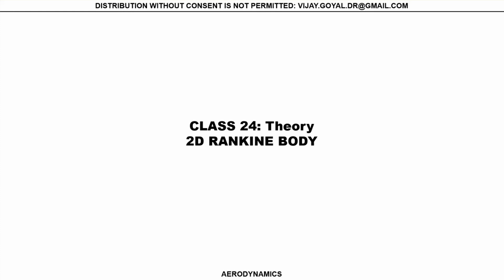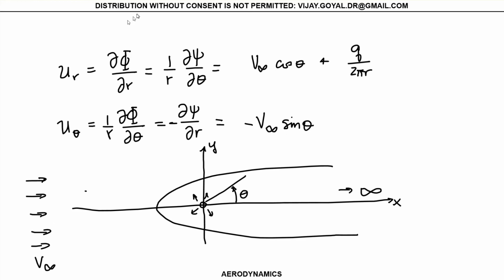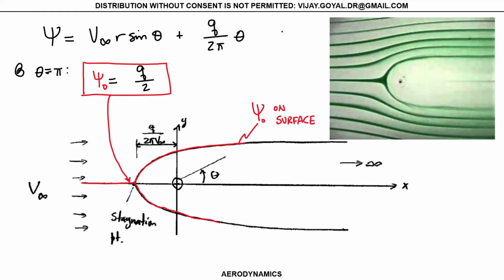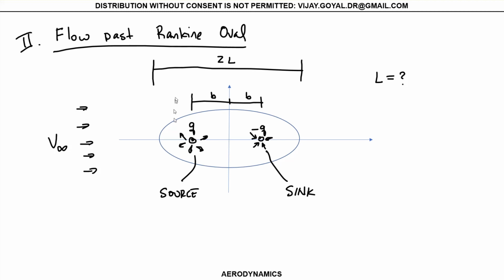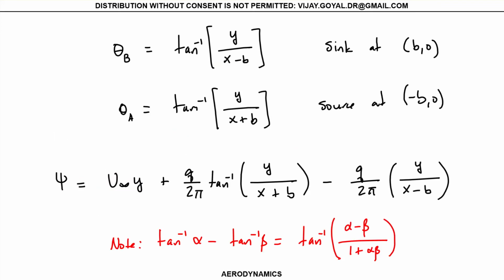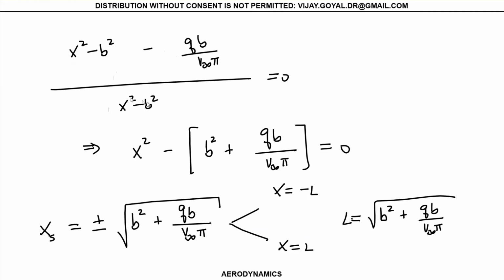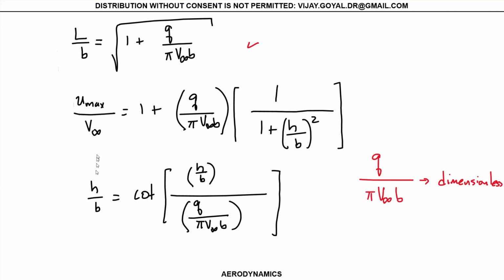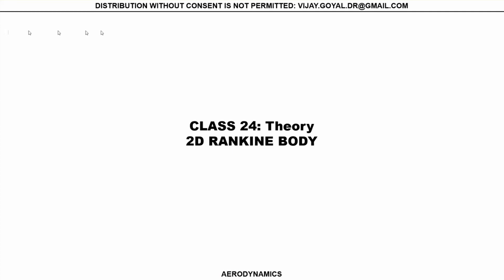Aerodynamics Class 31 2D RANKINE BODY